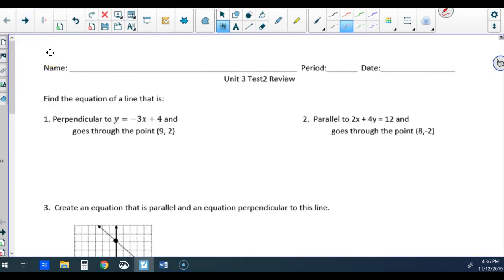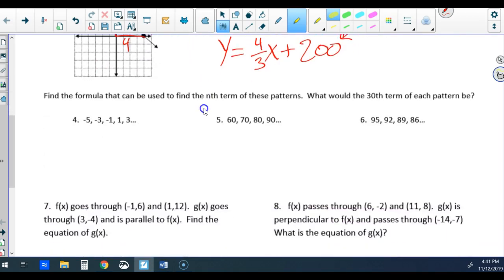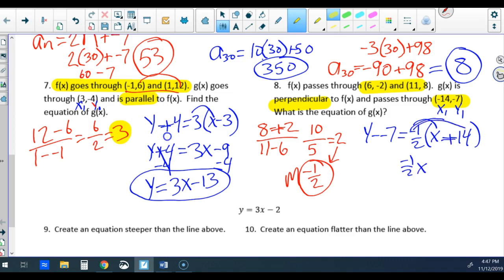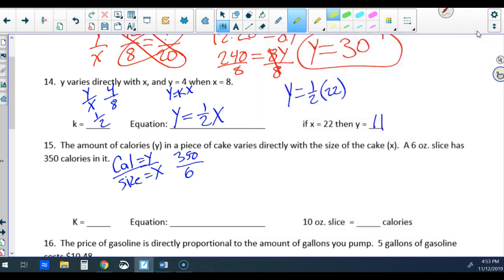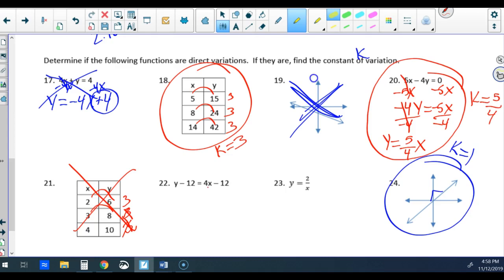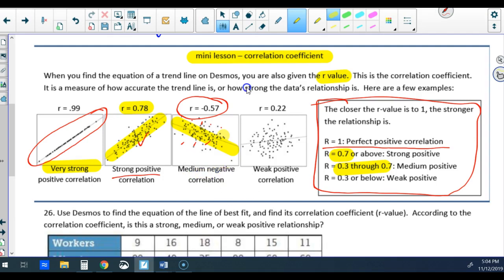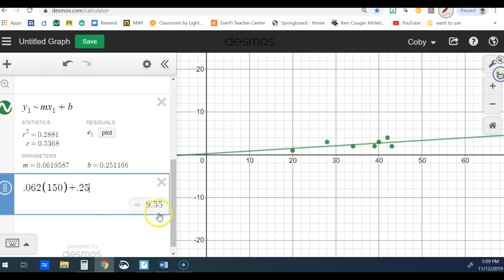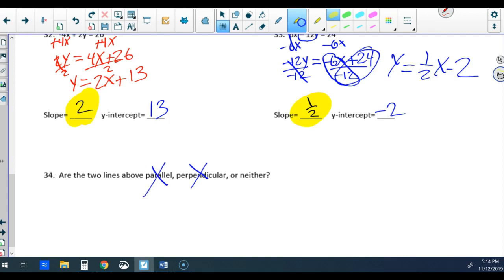Unit 3 Test 2 Review 2019